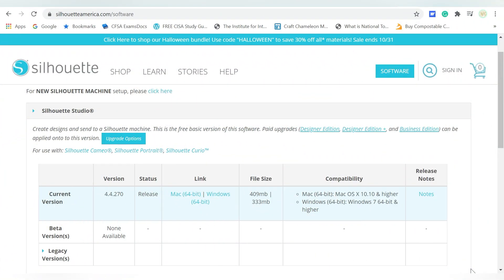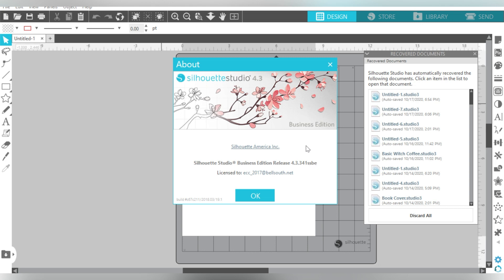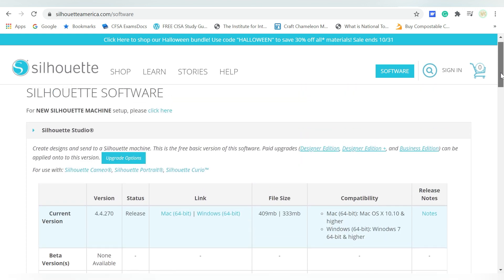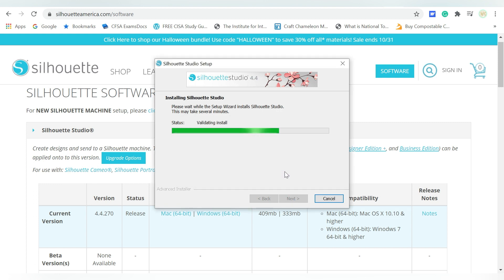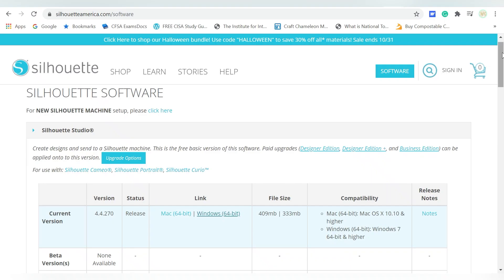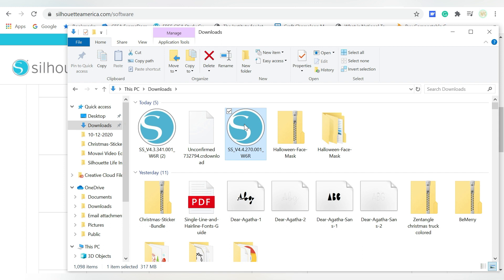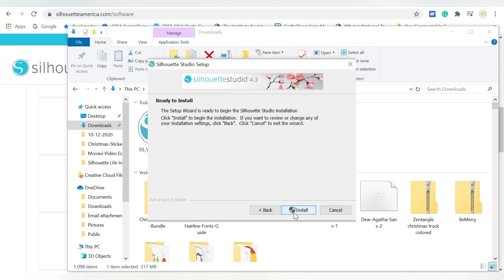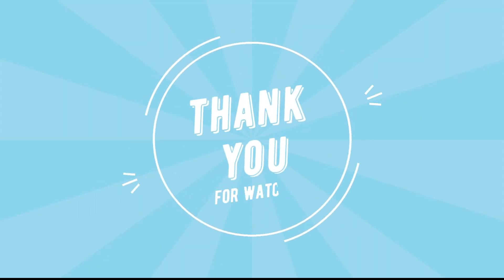🤓 How to Update Silhouette Studio or Install a Legacy Version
💛 How to Update Silhouette Studio or Install a Legacy Version - Did you know that Silhouette Studio releases new versions of the software?  More info below 👇

Have you heard about new features but you're afraid to update from your existing version?  Have you updated and now you regret it and want to go back?  We are here to answer all these questions for you and more!

00:00 - Intro
00:46 - Upgrade vs update
03:09 - Downloading new version
05:06 - Restoring old version of the software
07:07 - Removing new software
08:25 - Roundup